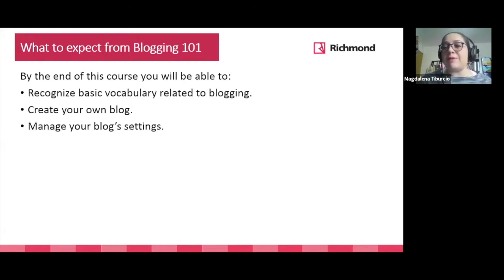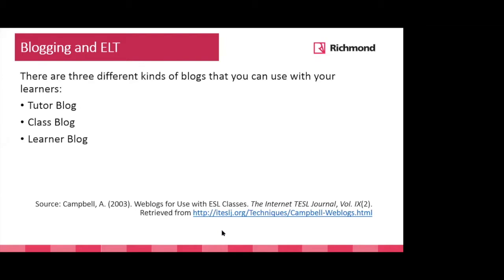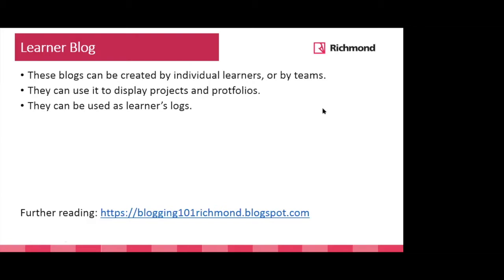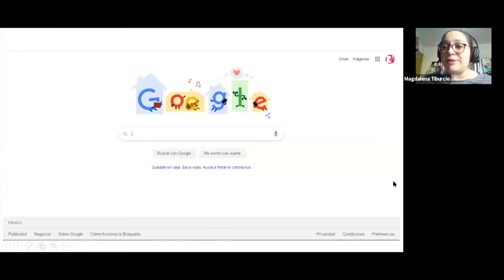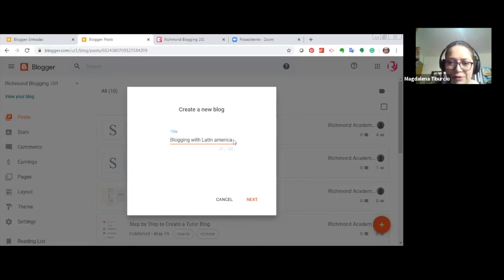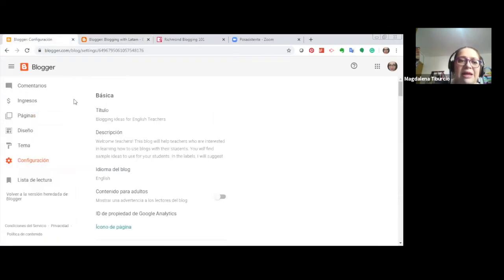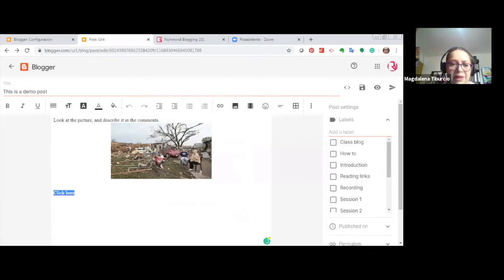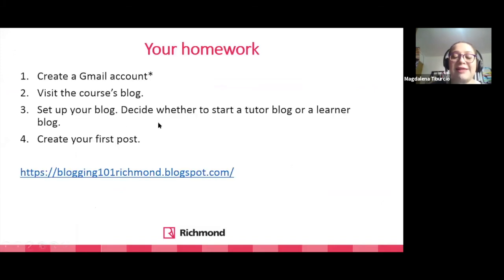BLOGGING 101 - Session 1: Blogging and Teaching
Presented by: Magdalena Tiburcio

Content: This course has been designed for teachers who want to start blogging with their students. During the four sessions that comprise this course, we guide you to set up your very own teaching blog using Blogger™.

We will explore the different types of blogs and tasks you can use with your students. As well as how to make sure you can manage the privacy settings appropriately to make your blog a safe space for your students.

By the end of this course, you will be all set and ready to blog.

Magdalena Tiburcio has been involved in ELT for over fifteen years. She has taught English as a foreign language to students of all ages, from young learners to adults. As an academic consultant she has created and delivered teacher development courses, workshops, seminars and webinars nationwide. Her main interests are education, art, music and blogging. Magdalena is currently the Head of Academic and Consultancy Services for Richmond Publishing in Mexico.